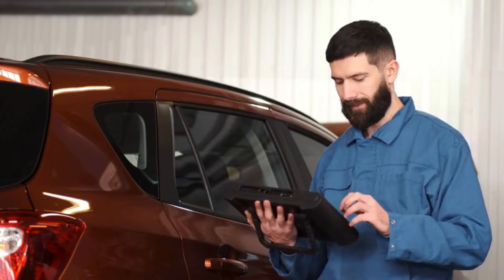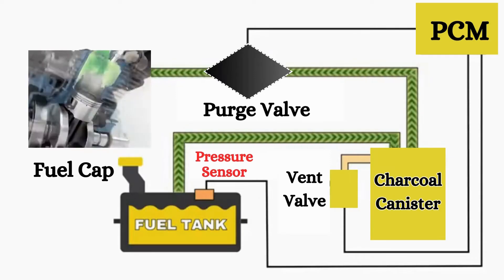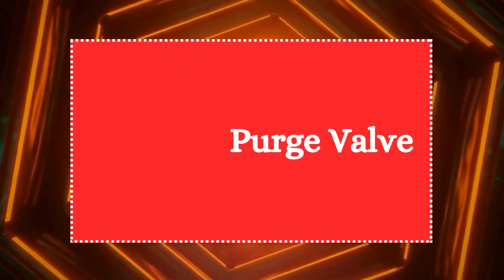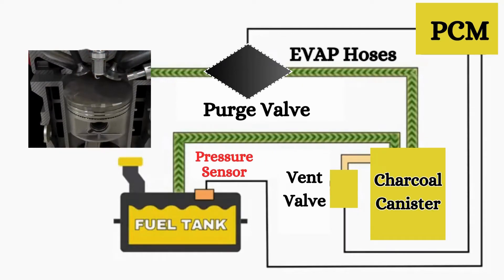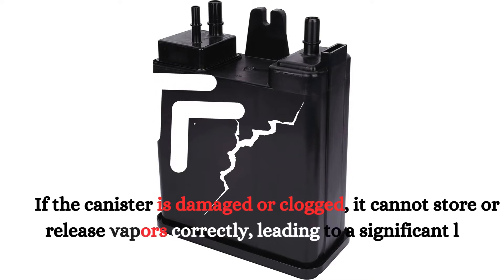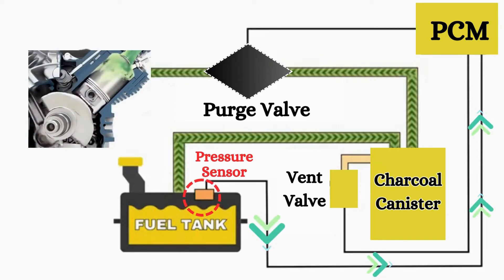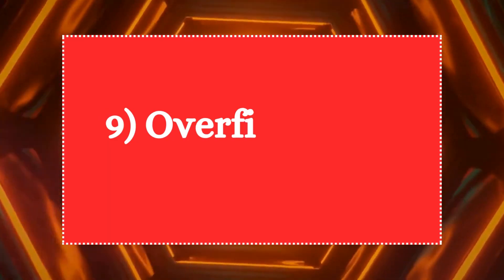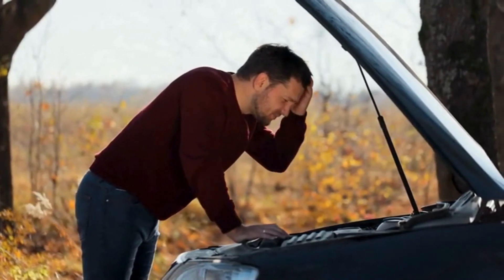P0455 Trouble Code: Evap System Large Leak Detected (Top Causes And DIY Fixes)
The P0455 is a diagnostic trouble code that indicates a large leak in your car's Evaporative Emission Control system.
Your car's EVAP system is designed to capture, and recirculate fuel vapors to prevent them from escaping into the atmosphere. The EVAP system is made up of several components, including the fuel tank, fuel cap, vent valve, purge valve, and evaporative canister.
In this video, we mainly discuss the P0455 code meaning, causes, and how to fix it. The P0455 trouble code is most commonly triggered due to a faulty gas cap, a faulty purge valve, leaking hoses, wiring issues, a faulty EVAP canister, a faulty fuel tank, or a faulty EVAP pressure sensor.

Chapters:
00:00 Introduction
00:50 Loose or Faulty Gas Cap
01:09 Faulty Purge Valve
01:30 Leaking or Disconnected EVAP Hoses
01:51 Faulty EVAP Canister
02:09 Faulty Fuel Tank
02:27 Issues with the EVAP Pressure Sensor
02:46 Wiring Issues
03:08 Overfilling the Fuel Tank
03:25 DIY Fixes